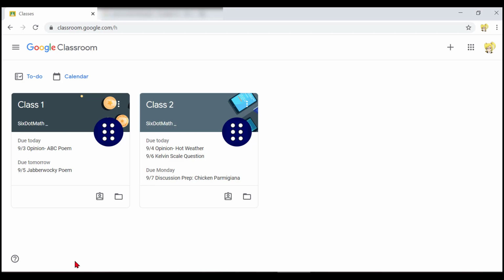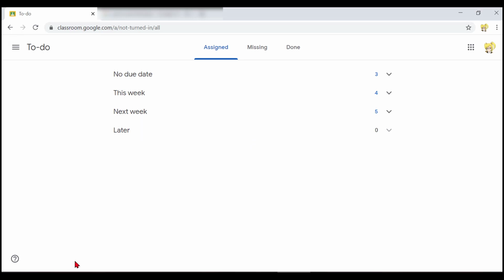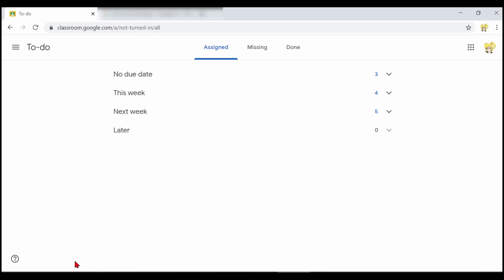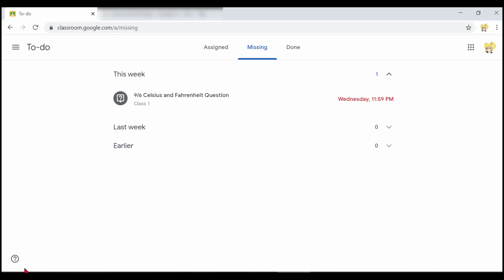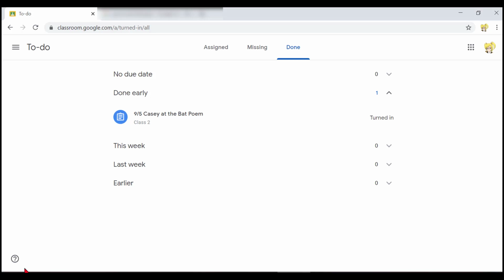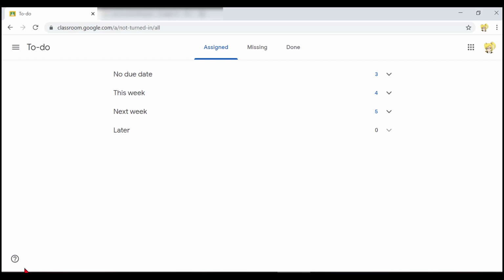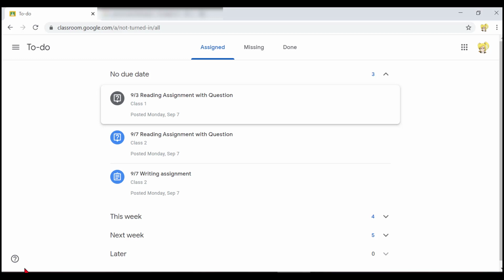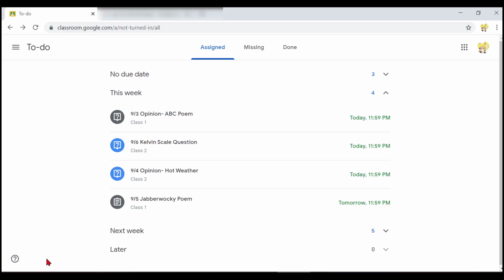8: Google Classroom using NVDA /Jaws: To-do Page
Eighth in a series of sixteen videos demonstrating Google Classroom using NVDA or Jaws Screen Readers.